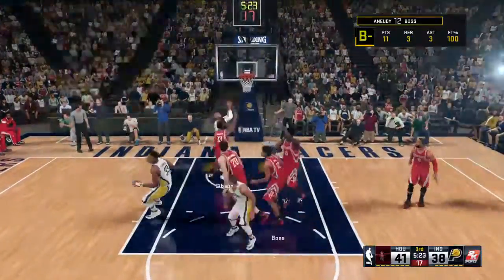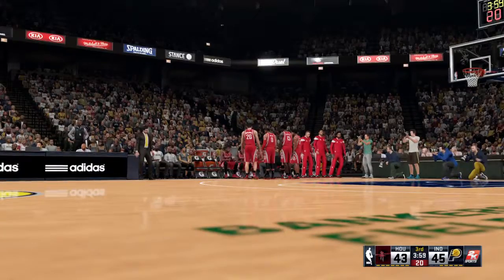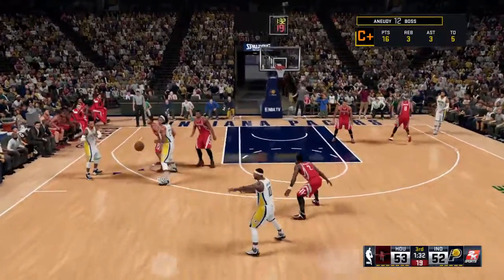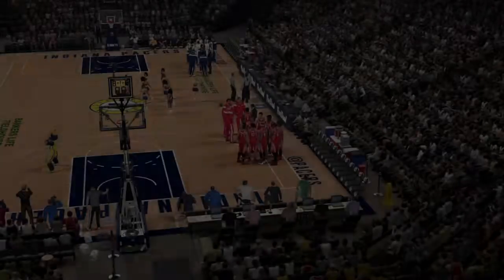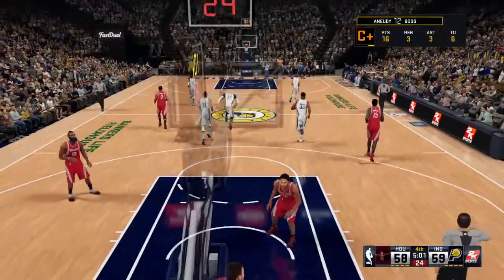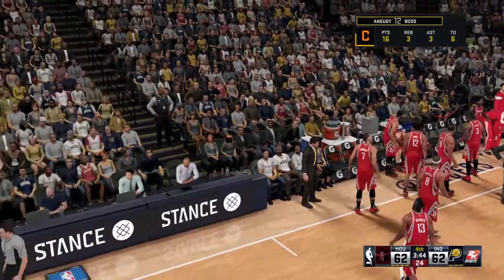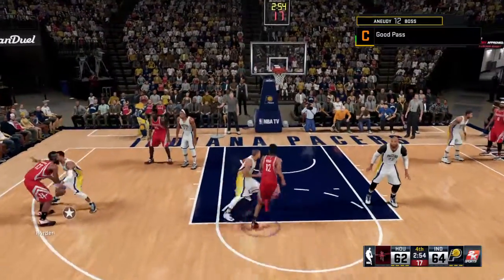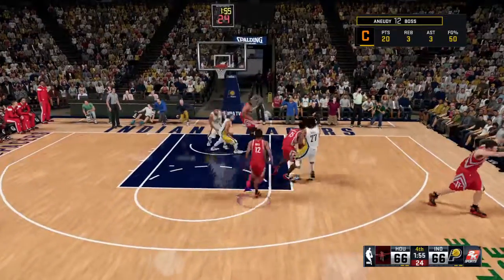GAME WINNING SHOT!!??